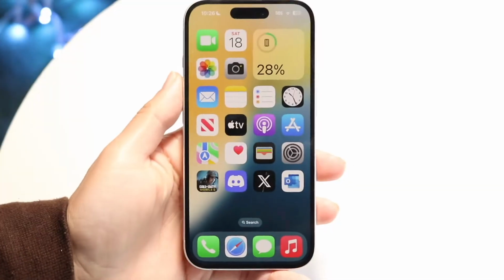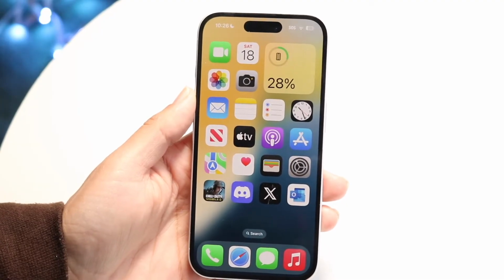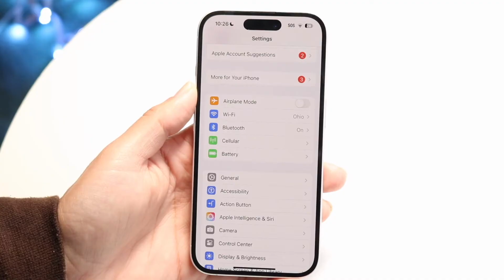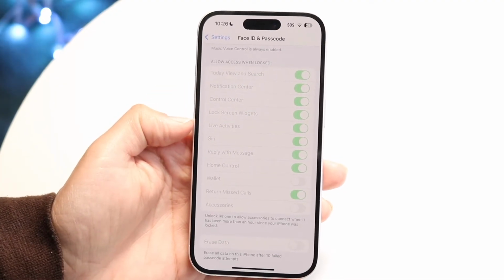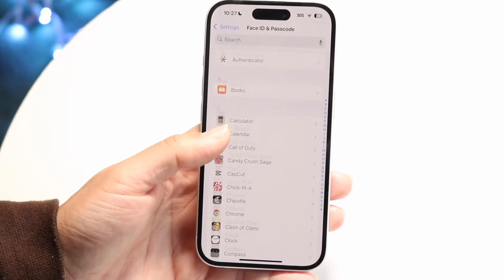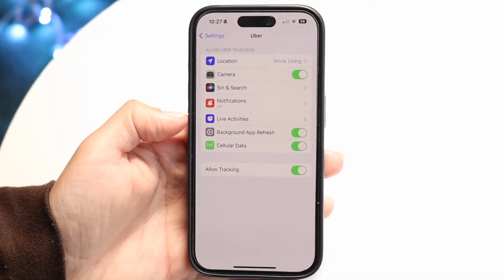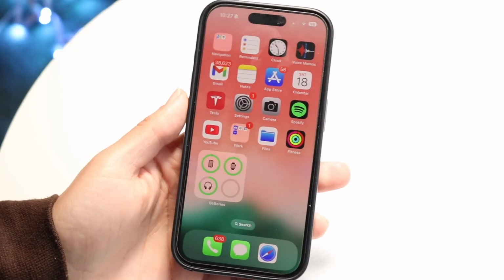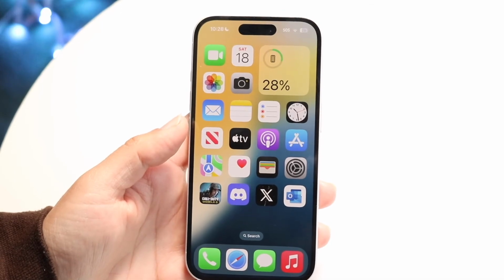How To Use Live Activities On iPhone! (2025)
Here is exactly How To Use Live Activities On iPhone! (2025)